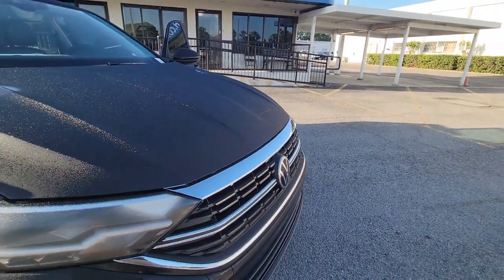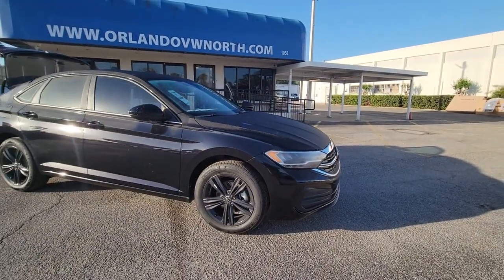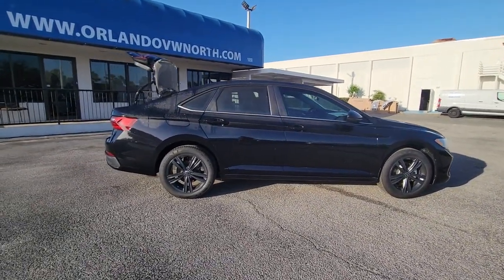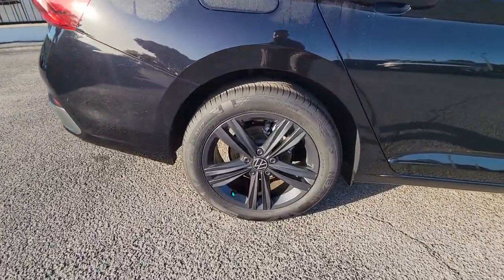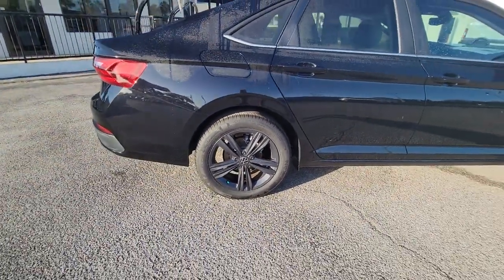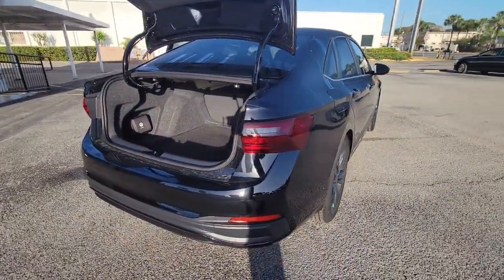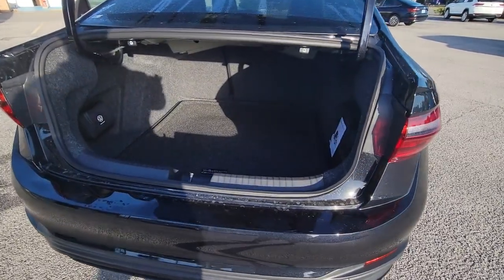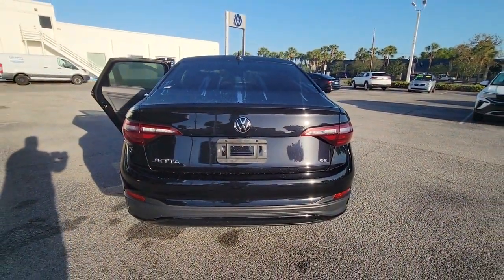2023 Volkswagen Jetta Orlando, Sanford, Kissimmee, Clermont, Winter Park, FL 30408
Deep Black Pearl New 2023 Volkswagen Jetta SE available in Orlando, Florida at Orlando VW North. Servicing the Sanford, Kissimmee, Clermont, Winter Park, FL area.

Black 2023 Volkswagen Jetta 1.5T SE FWD 8-Speed Automatic with Tiptronic 1.5L I-4 DI DOHC Turbocharged **BACKUP CAMERA**, **BLUETOOTH**, Black.Recent Arrival! 29/40 City/Highway MPG